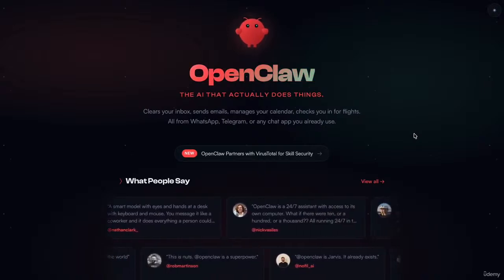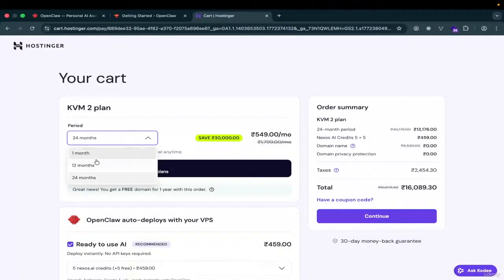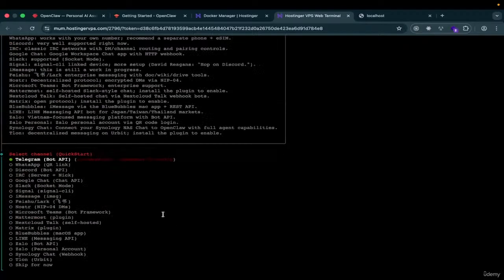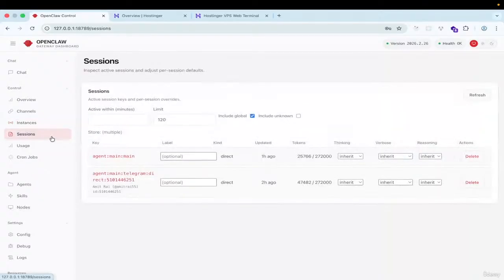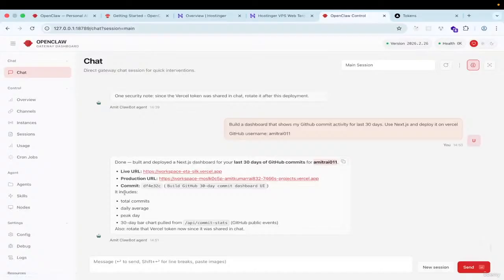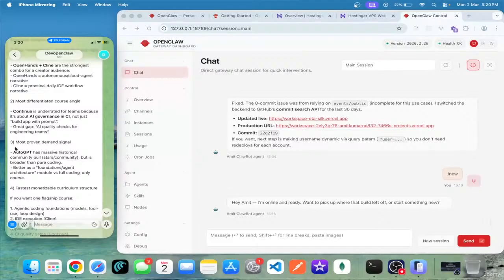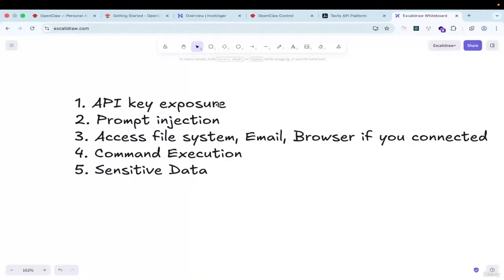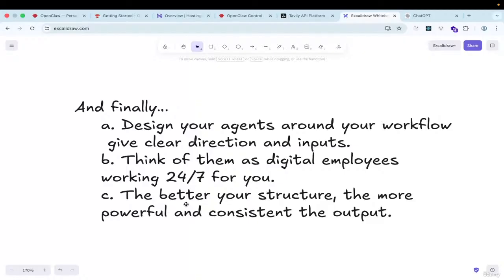Master OpenClaw in One Video | Full Tutorial for Beginners to Advanced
OpenClaw Full Course 2026 | Build AI Employees, Agents, Skills & Automations

Want to learn OpenClaw from beginner to advanced in one complete video? This is the ultimate OpenClaw Full Course 2026 where you’ll learn how OpenClaw works internally, install it on a VPS, connect AI models, integrate Telegram, create custom skills, deploy web apps, automate email summaries, and build powerful AI agents.

You’ll also learn how to turn OpenClaw into your own AI employee using the SOUL.md file, plus understand important security risks and advanced optimization tips.

Whether you're a founder, freelancer, developer, agency owner, or AI enthusiast — this course helps you build practical self-hosted AI systems.

🚀 What You'll Learn:
1. Introduction
2. How OpenClaw Works Internally & Architecture of OpenClaw
3. Installing OpenClaw In Hostinger VPS
4. OpenClaw Onboarding, AI Model Setup & Telegram Integration
5. Overview of OpenClaw Dashboard
6. Turn OpenClaw into Your AI Employee Using the SOUL.md File
7. Build and Deploy Web Apps Using OpenClaw
8. Build Email Integration and Automated Summaries from Your Phone
9. Building a Deep Research AI Agent
10. What is Skills in OpenClaw
11. Creating a Text Summarization Skill
12. Creating a Web Search Skill Using the Tavily API
13. Security Risks of OpenClaw and Mitigation
14. Advanced OpenClaw Tips
15. Bonus

🎯 Who This Video Is For:
AI automation learners
Developers building agents
Startup founders
Freelancers wanting AI leverage
Anyone wanting a self-hosted AI system
Productivity enthusiasts

✔ Full Beginner to Advanced Course
✔ Real Use Cases
✔ Self-Hosted AI Setup
✔ Practical Skills & Agents
✔ Updated for 2026
✔ No Fluff Content